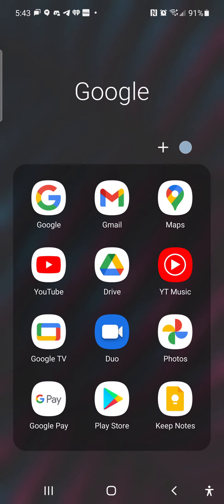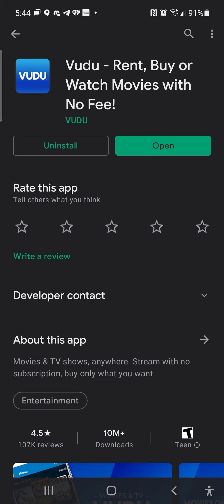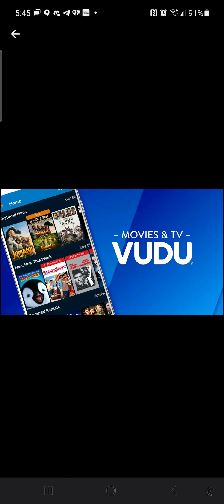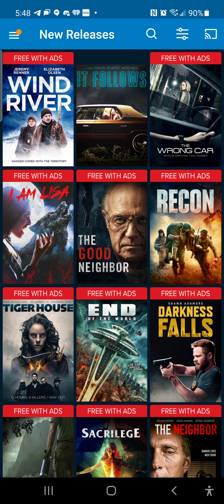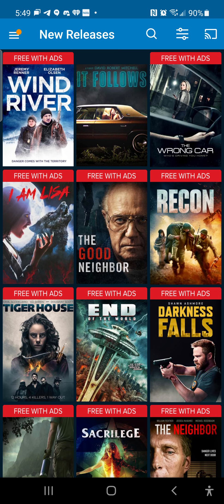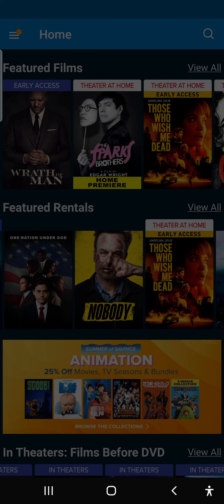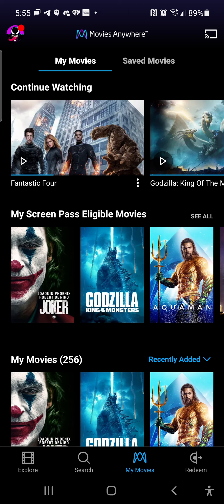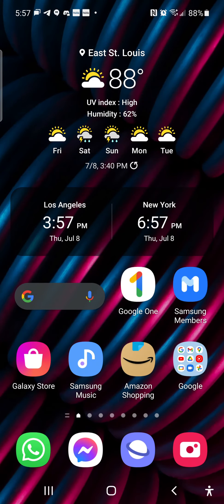watch movies and tv shows for free on Vudu and much More! movies anywhere add on! 2021-2022 💪🏾